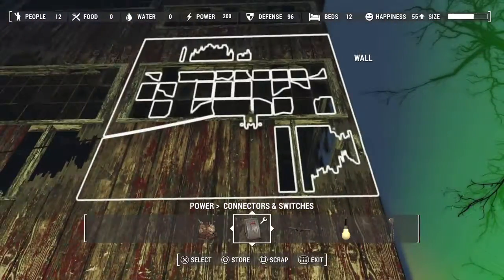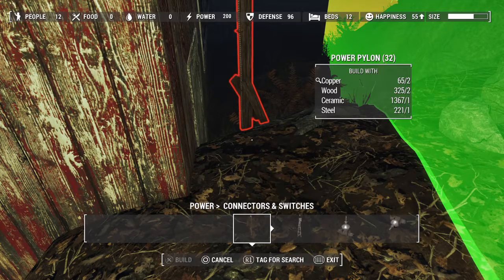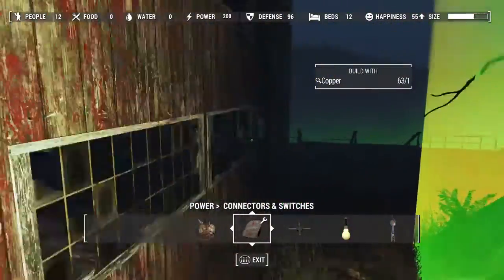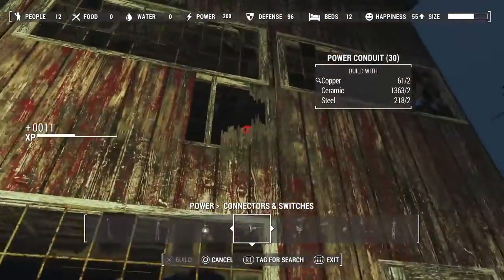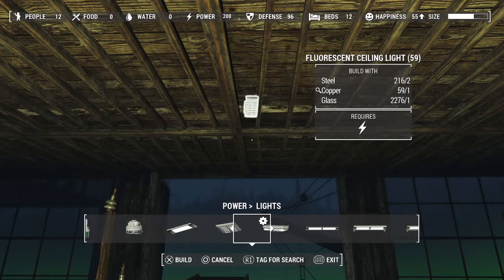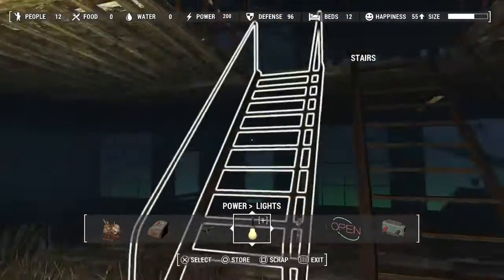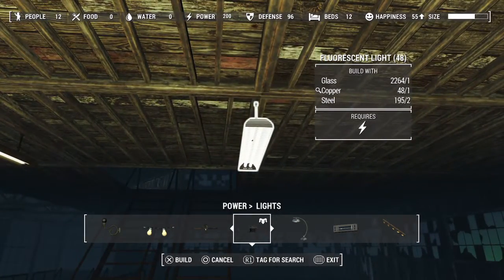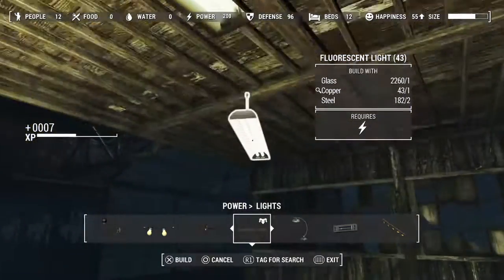Fallout 4 trying out some lighting in the barn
Fallout 4

Time to put up and power lights that don't light up areas. Why do half of the lights turn on and don't provide any Light?